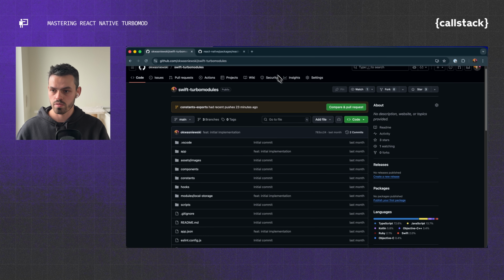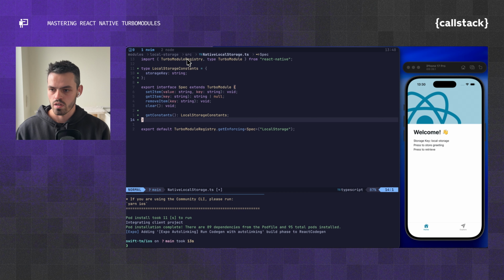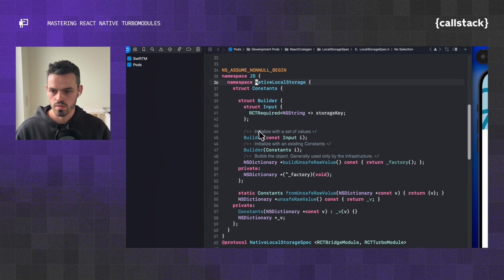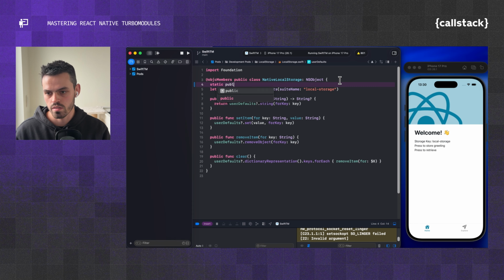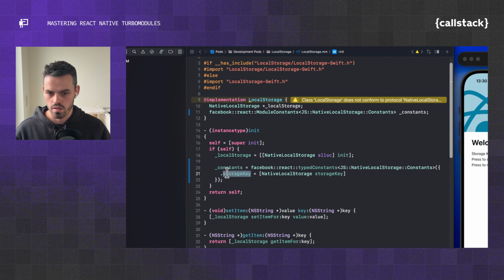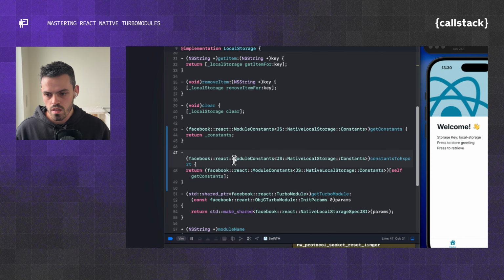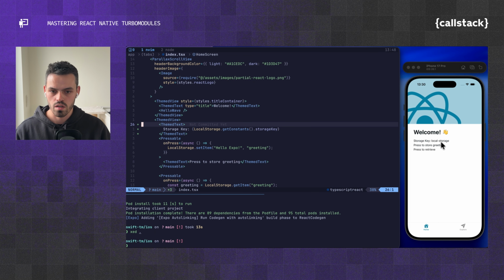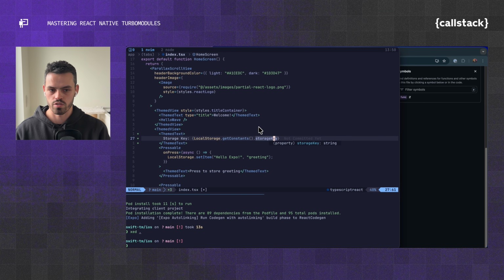How to Add Type-Safe Constants to Swift TurboModules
Some native values never change, and TurboModules give you a dedicated, type-safe way to expose them to JavaScript. In this episode, Oskar Kwaśniewski shows how to add constants to a Swift TurboModule with full end-to-end type safety using React Native Codegen.

Starting from the TypeScript spec, Oskar explains why `getConstants` is treated differently by Codegen and how it generates strongly typed native interfaces. He then walks through exposing a Swift constant to Objective-C, implementing the required native methods, and comparing this approach with returning untyped dictionaries. The episode wraps up by accessing the constants from JavaScript and highlighting a caching optimization used in React Native’s own modules.